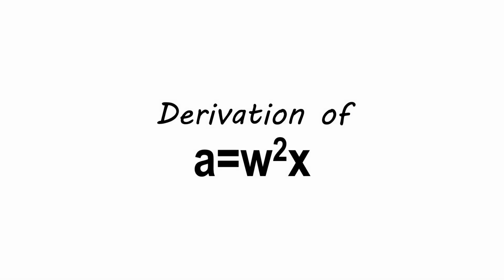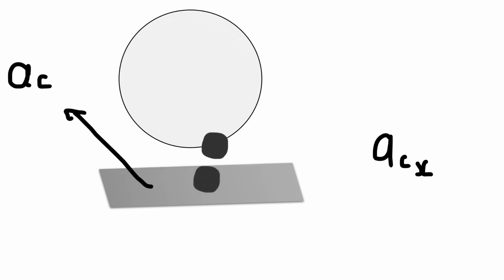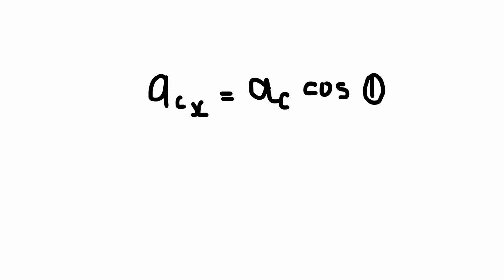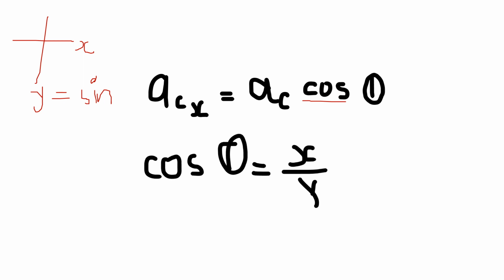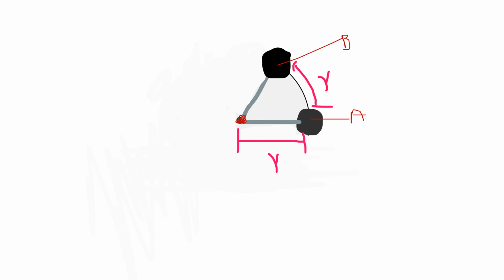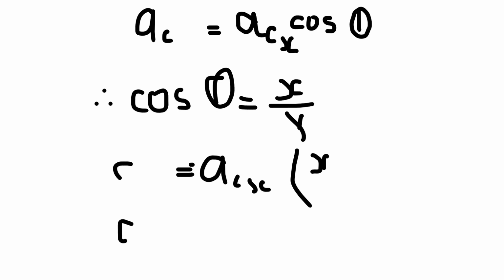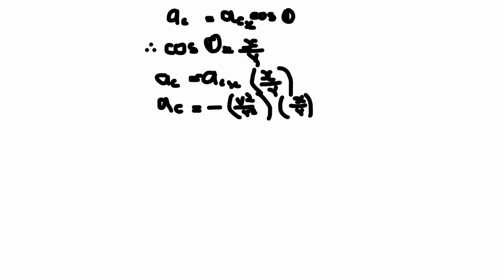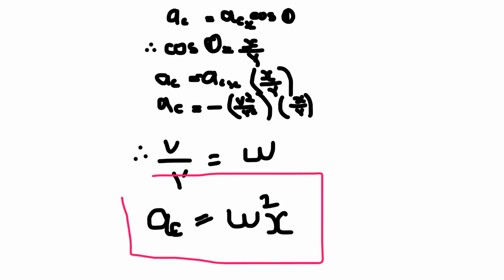A= W2X || Derivation || Oscillation || Difference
Dive into an ethereal world where sound waves ebb and flow, creating intricate patterns of harmony and tranquility.

In this immersive experience, let your mind wander as oscillating frequencies intertwine, weaving a tapestry of sonic beauty. Close your eyes and surrender to the gentle undulations of sound, as they cascade and resonate through the depths of your soul.

Join us on this sonic exploration, where each oscillation carries you deeper into a state of relaxation and introspection. Whether you seek solace from the chaos of everyday life or simply crave a moment of serenity, "Oscillation" invites you to immerse yourself in its soothing embrace.

Indulge your senses and embark on a journey of sonic discovery. Press play and let the oscillation begin.
@Faryal Mansoor